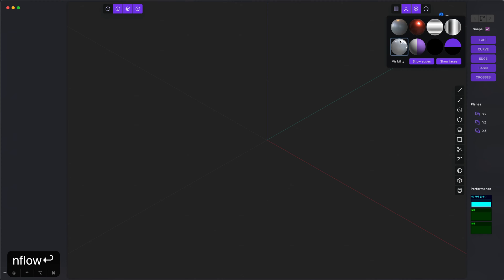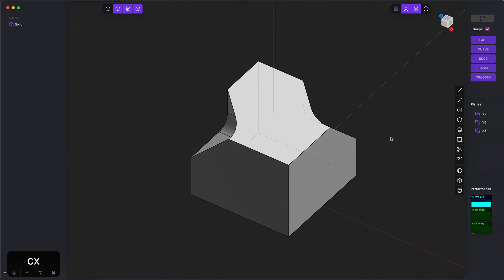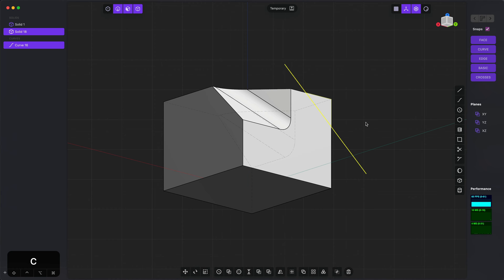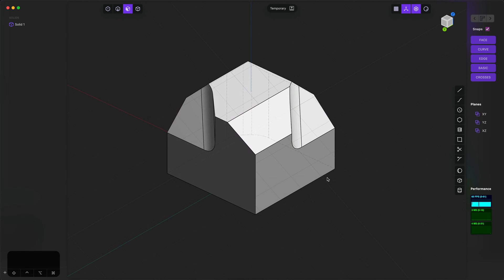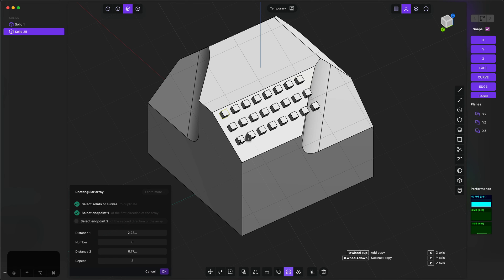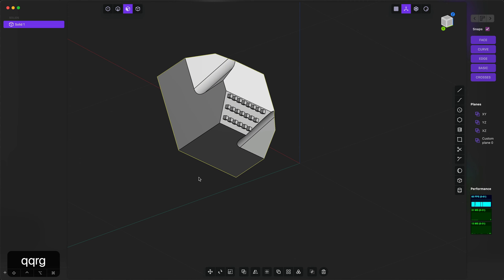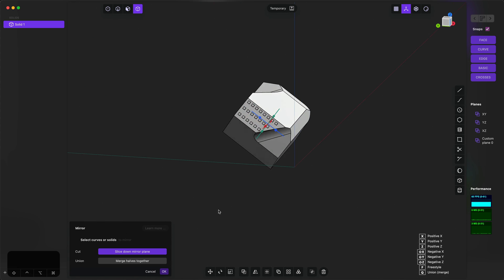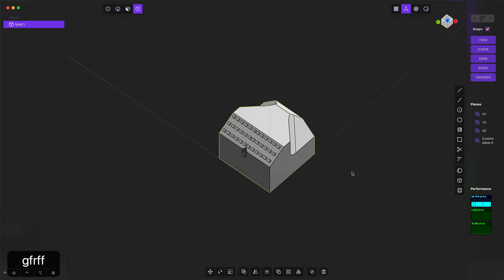Screen-space cuts and off-axis construction-planes in Plasticity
Plasticity now makes it easy to construct objects in aligned to the camera. This makes it possible to do fast cuts in screen space. I also demonstrate setting up custom construction planes to make it easy to align objects to faces and mirror objects in crazy locations.